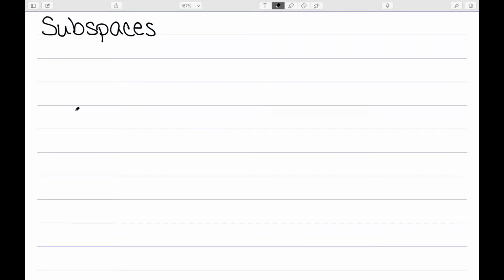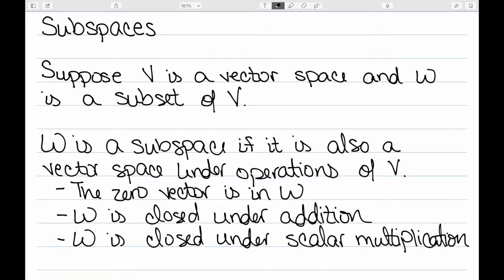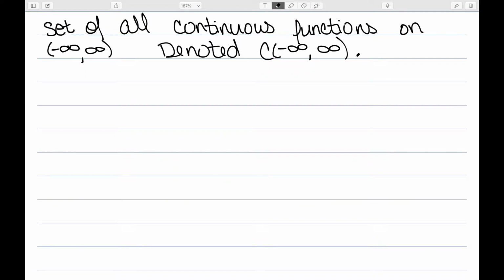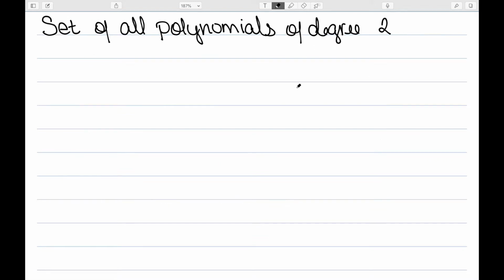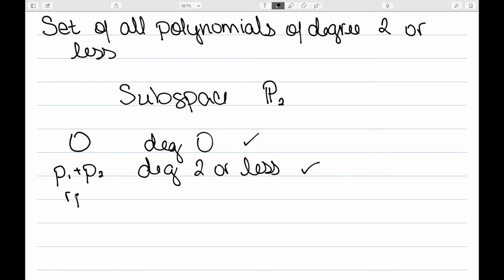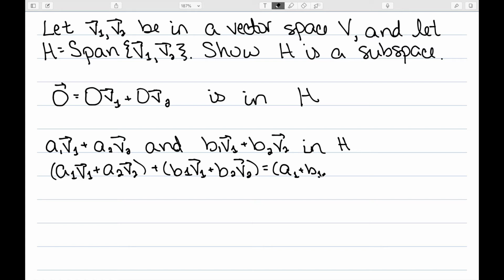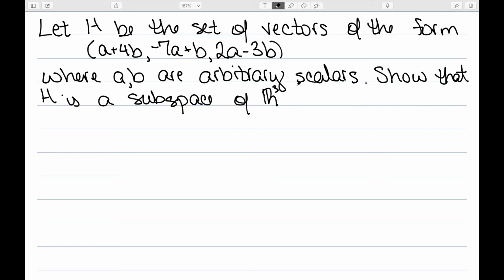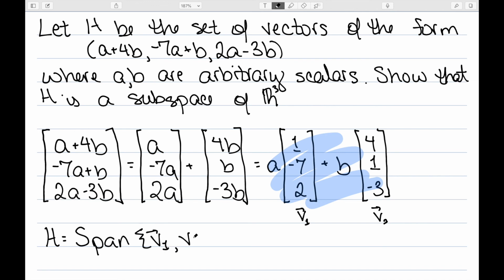Subspaces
I define a subspace of a vector space, and give several examples.